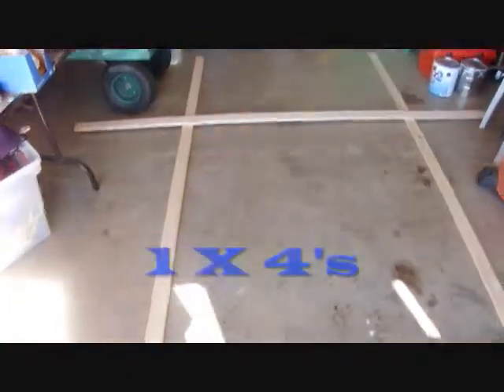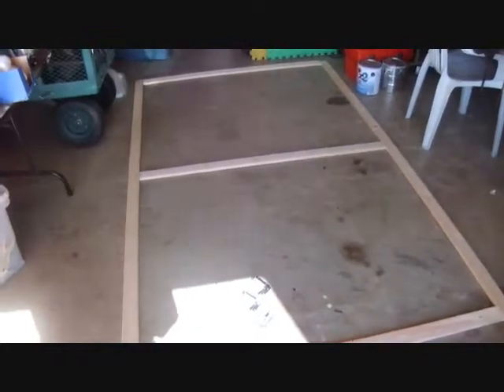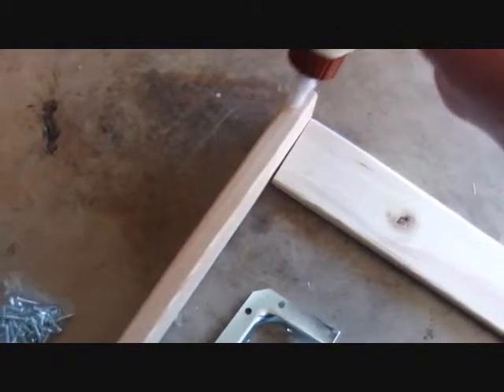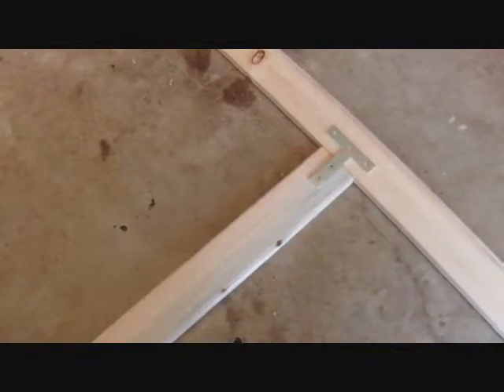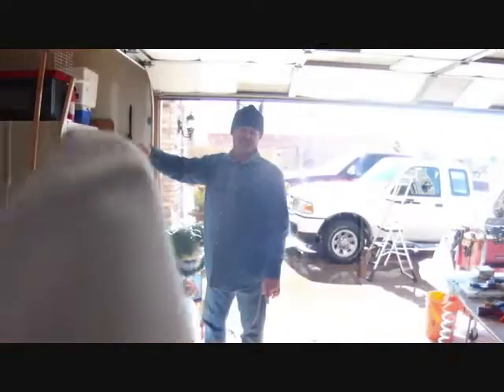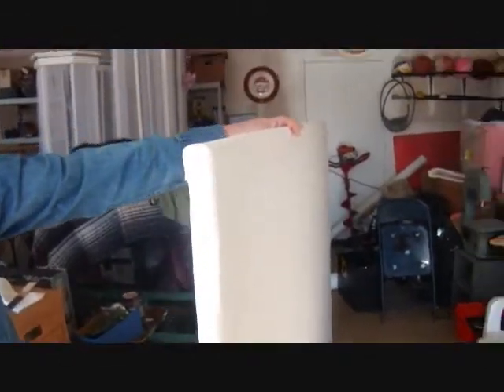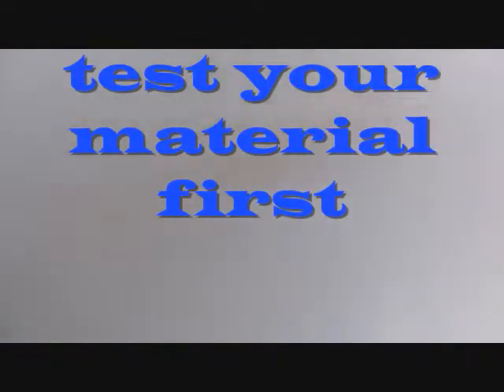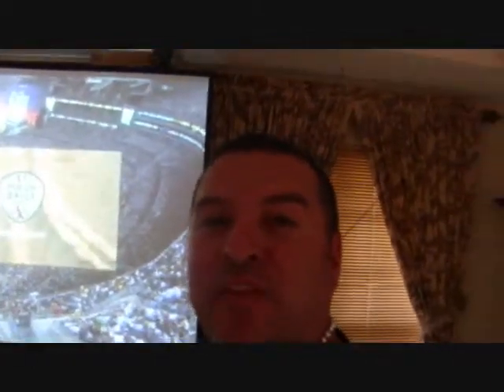Making a Projection Screen